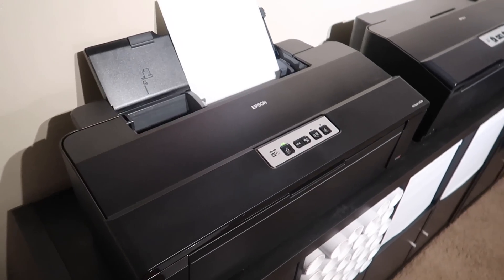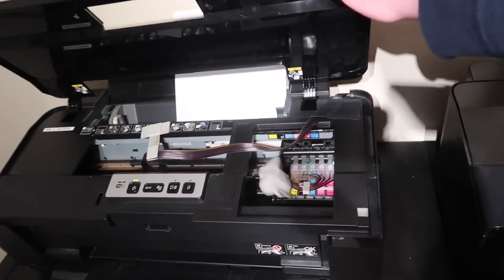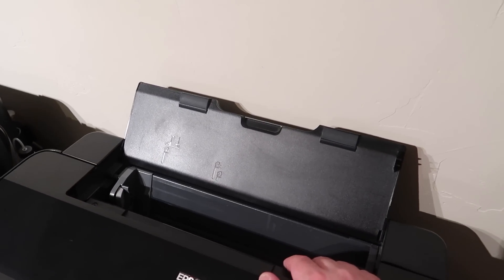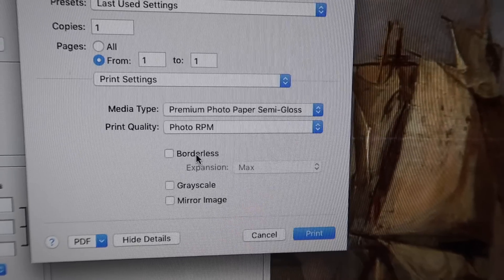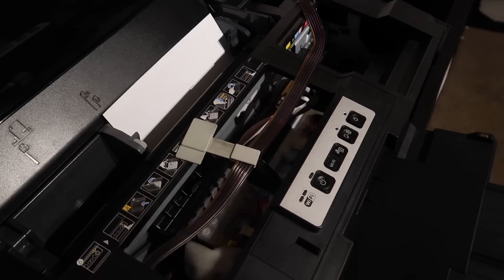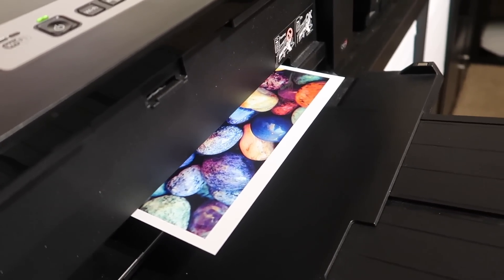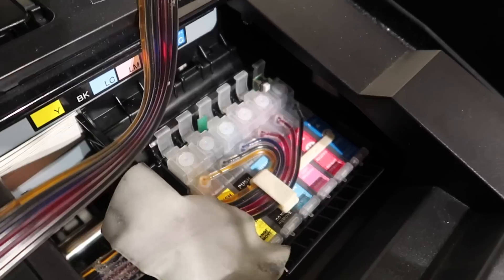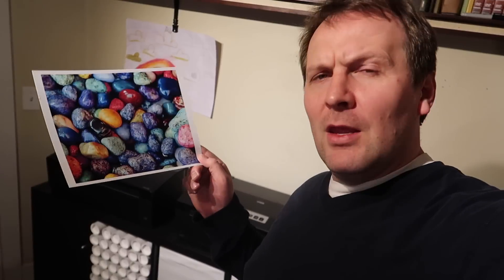Epson Artisan 1430 Review In Depth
I use this printer EVERY DAY.  See why!
Artisan 1430
CISS System
Printhead Cleaner
Refillable Ink

The model above this is the Epson P400
Given the cost and capabilities of the 1430 printer, you really can't go wrong.
Let me know if you have any questions about printing on this printer or installing or using any of the products I mention.